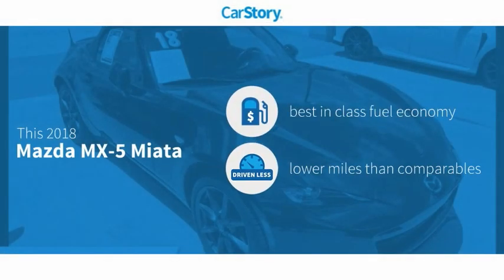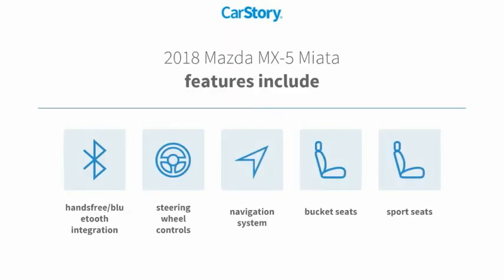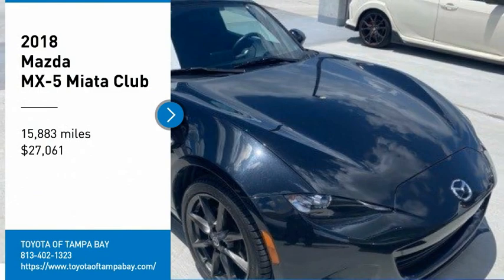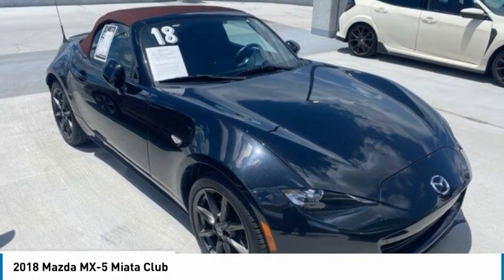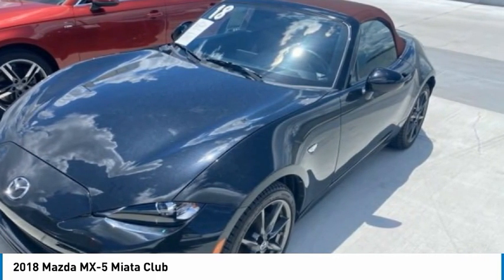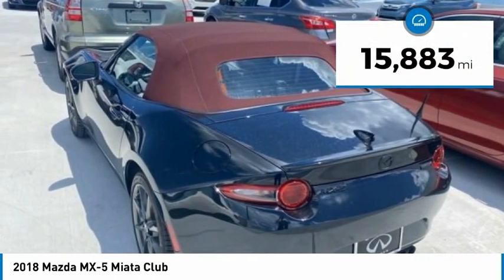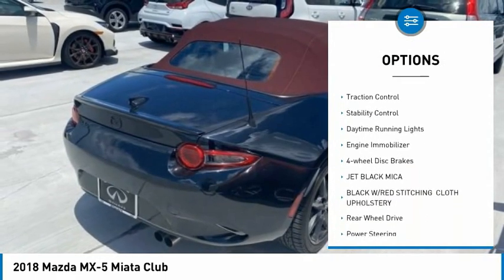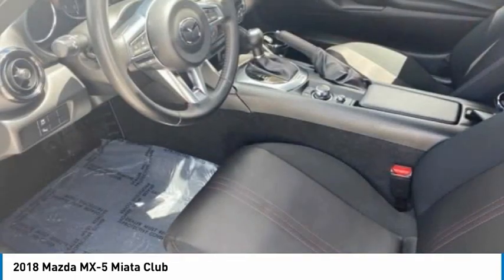2018 Mazda MX-5 Miata 204552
2018 Mazda MX-5 Miata Club

**TAKE ADVANTAGE OF OUR REAL NATIONWIDE LIFETIME WARRANTY. UNLIMITED TIME AND UNLIMITED MILES**NAVIGATION SYSTEM, BLUETOOTH, CLOTH SPORT BUCKET SEATS, STEERING WHEEL MOUNTED AUDIO CONTROLS, 17 ALLOY WHEELS, I4 6-SPEED AUTOMATIC, 26/35 CITY/HIGHWAY MPG!!Awards:* 2018 KBB.com Brand Image AwardsCall the all new Westshore Honda at to confirm availability and schedule a no-obligation test drive. We are located at 2522 N. Dale Mabry Hwy, Tampa FL 33607.